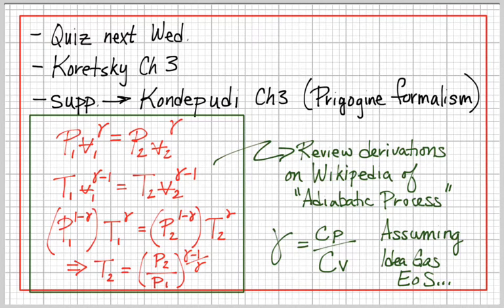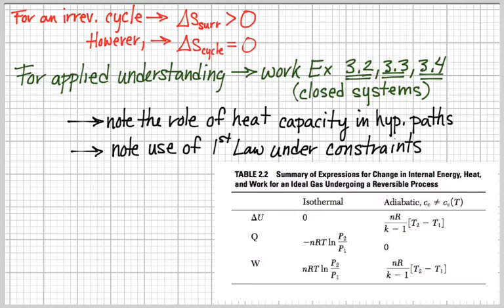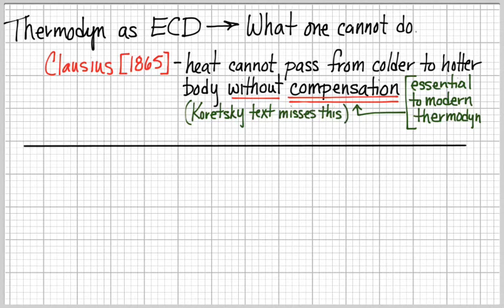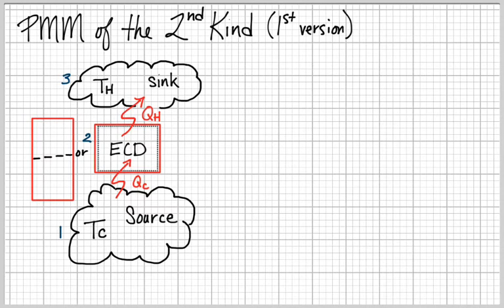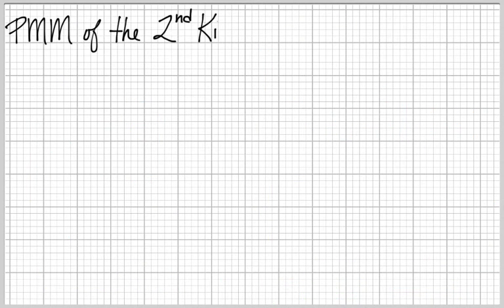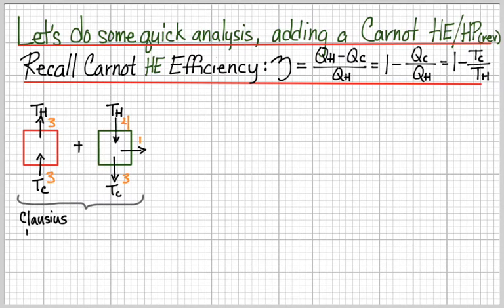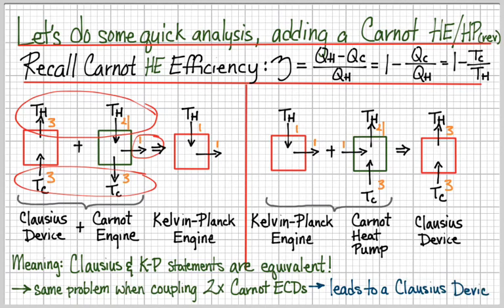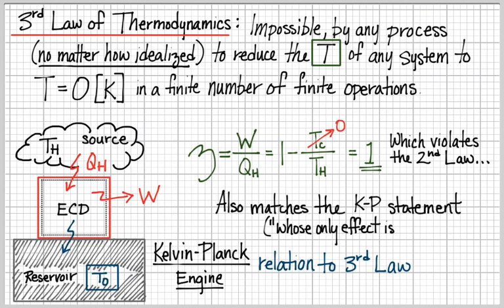L17 Modern Thermo and PMM2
This content was developed for students of EME 301: Thermodynamics for Energy & Mineral Engineering, by Prof. Jeffrey R. S. Brownson of Penn State.